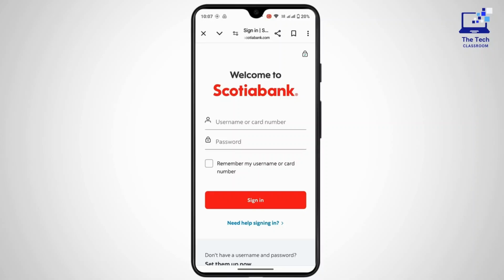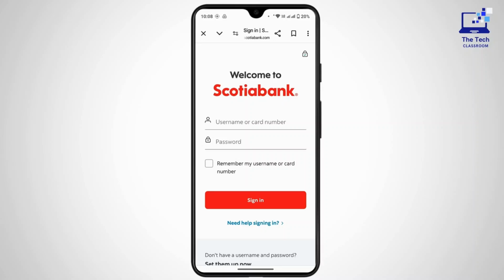How to Get Bank Statement on Scotia Bank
In this quick tutorial, you'll learn how to get a bank statement from Scotiabank easily online. Whether you're looking for eStatements, monthly statements, or specific account statements, this video will guide you step-by-step. Follow the instructions to access your bank statement on the official Scotiabank website and learn how to view, download, and email your statement. Stay organized and on top of your finances by knowing how to retrieve your Scotiabank statements anytime.

Chapters:
00:00:00 - Introduction
Learn how to get your bank statement from Scotiabank in just a few simple steps.

00:00:05 - Visit Scotiabank Website
Head to scotiabank.com and log in to your account.

00:00:15 - Sign In
Log in using your username and password to access your Scotiabank account.

00:00:20 - Select Your Account
Choose the account (checking or savings) for which you need the statement.

00:00:30 - Find Statements
Scroll through the options to locate "eStatements," "Documents," or "Statements."

00:00:40 - Select Statement
Choose the statement you're looking for, and pick the month or year.

00:00:50 - View and Download Statement
View your statement as a PDF and download it or email it to yourself.

00:01:00 - Conclusion
Now you know how to get your Scotiabank statement.